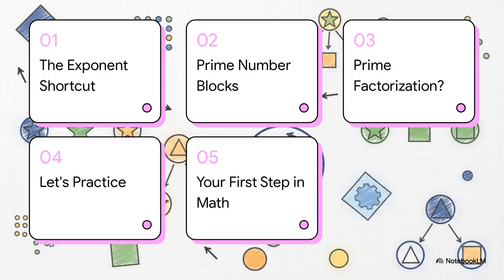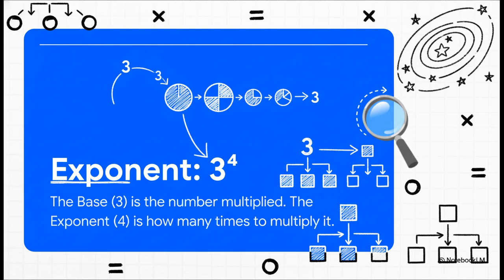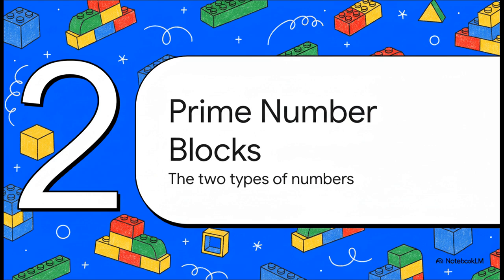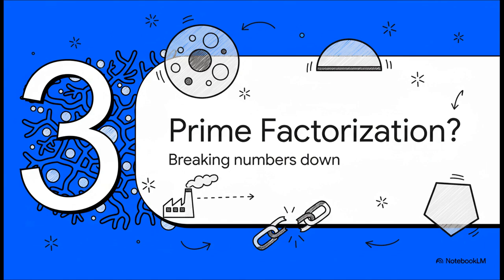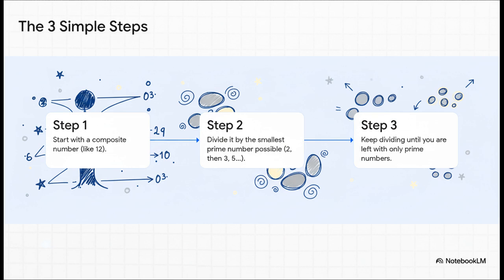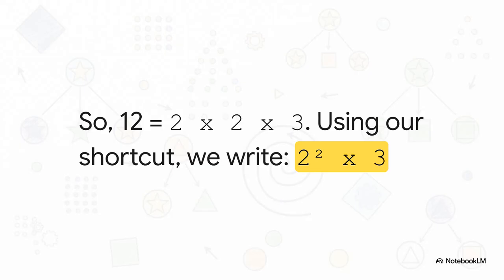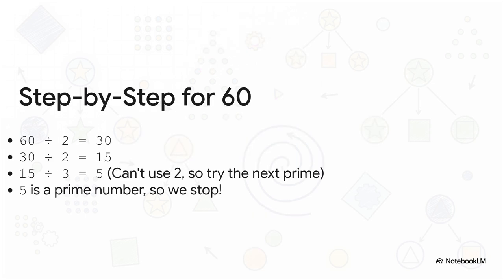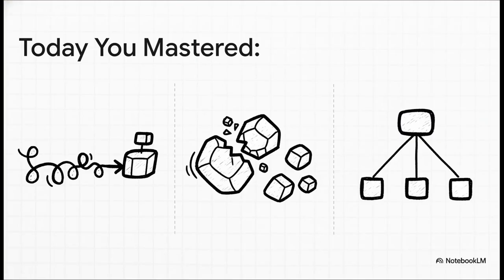7th Grade Math1.07Breaking Down Numbers 2